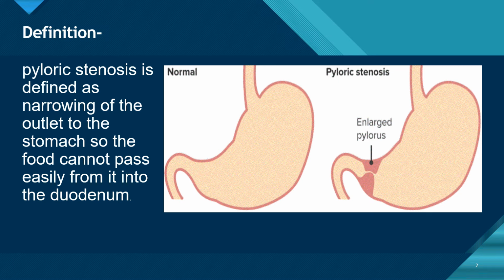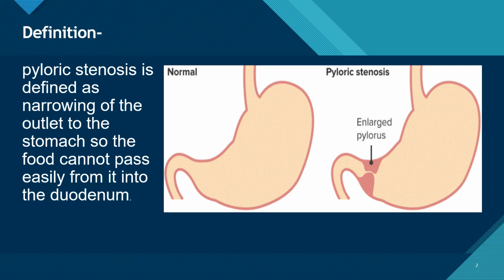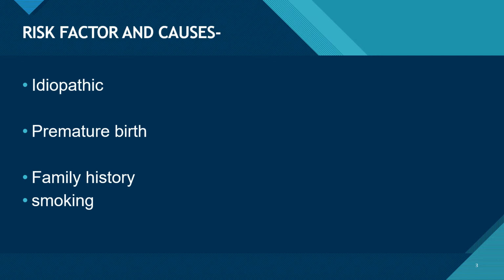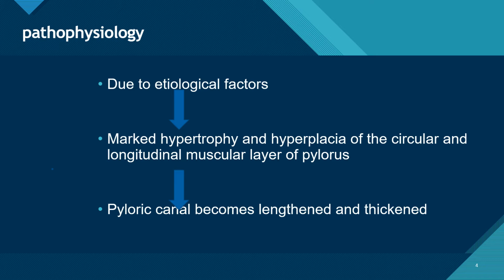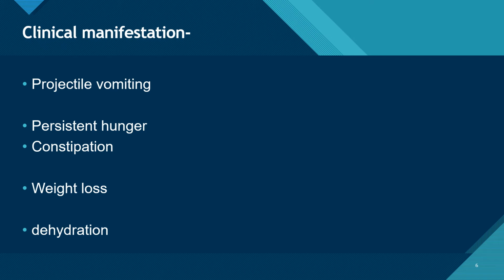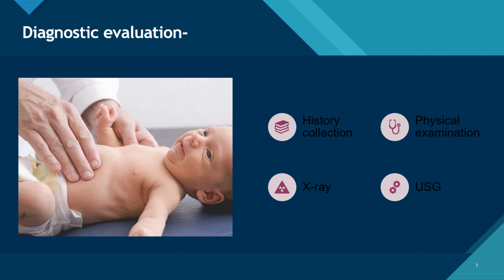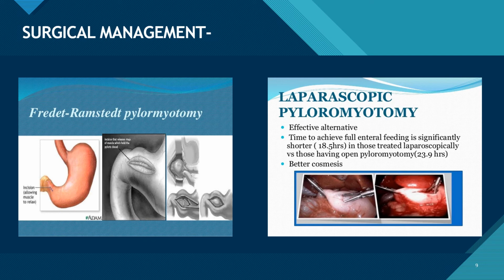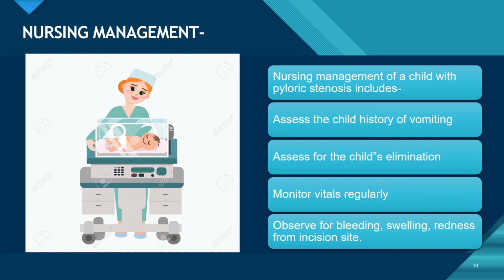GNM 2nd year, child health nursing, unit-5, pyloric stenosis, by miss.sofia ( asst.lecturer)